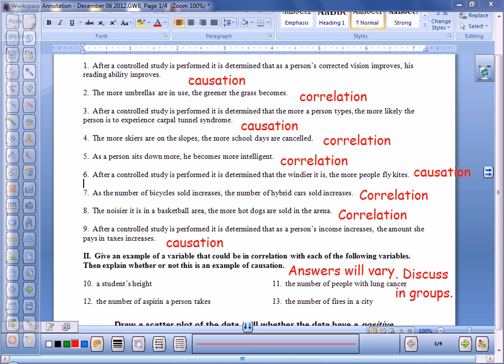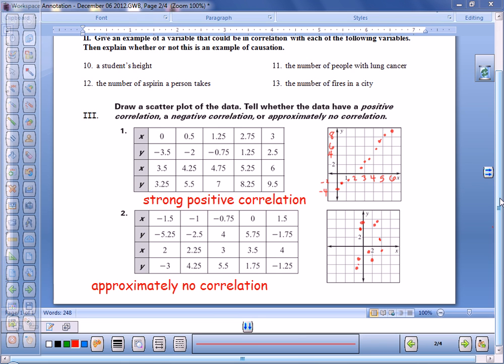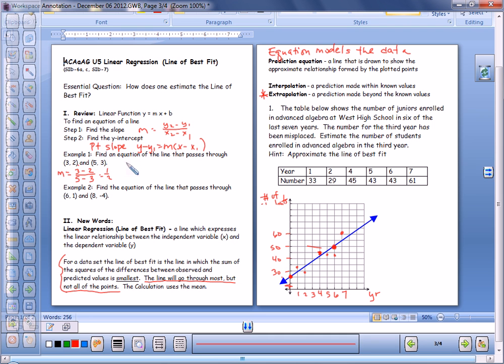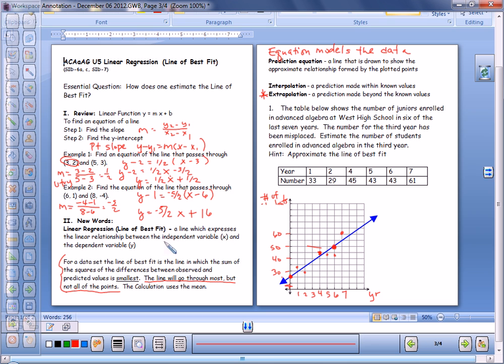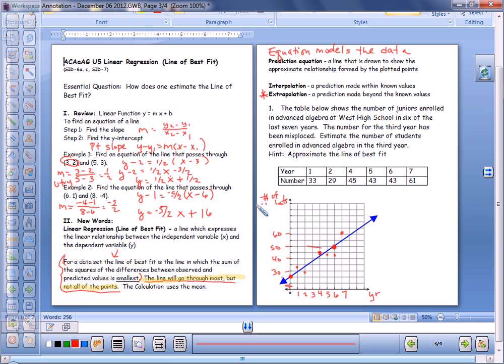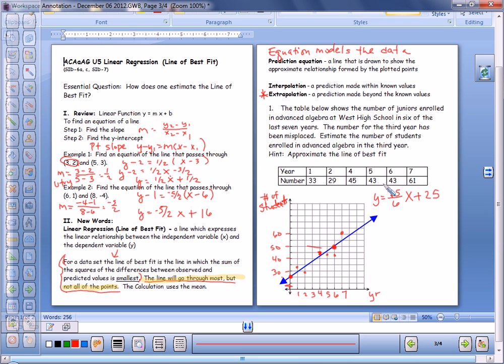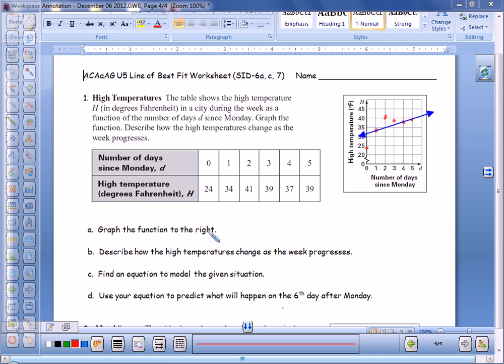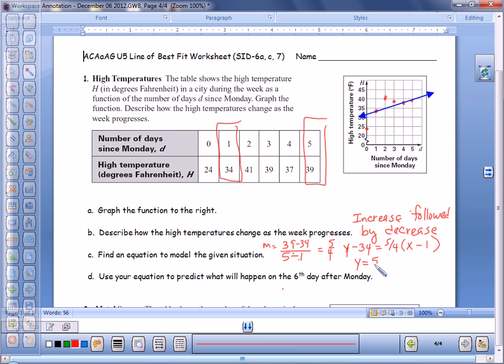ACAAG 12 6 12